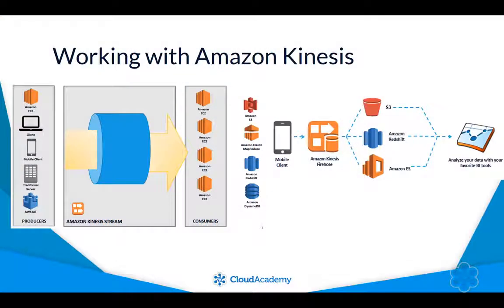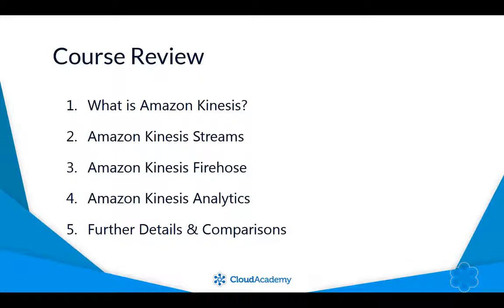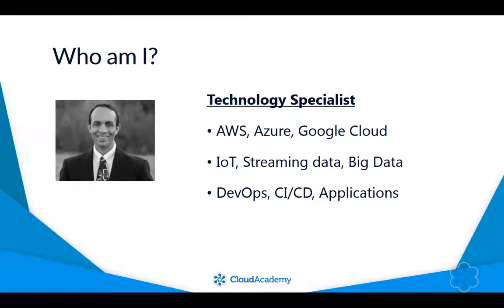Working with Amazon Kinesis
This course provides a better understanding to Amazon Kinesis, along with helping you to get started with building streamed solutions.

In this course we'll put a heavier emphasis on hands-on demos along with breaking down the concepts and introducing you to the components that make up Amazon Kinesis.

The learning objectives are:
- Demonstrate knowledge of Amazon Kinesis, what are the core aspects of the service (streams, firehose, analytics), their common use cases, big data use cases, and how do you access / integrate with the Kinesis service
- Demonstrate how to work with and create Kinesis streams.
- Demonstrate how to work with Kinesis Firehose and how to use Firehose with Redshift.
- Set up monitoring and analysis of the stream services.
- Understand the how to extract analysis from Kinesis.

To watch the entire learning path, AWS Big Data Specialty, please